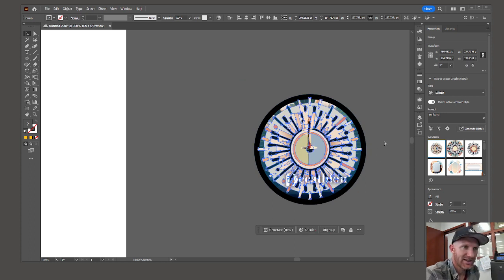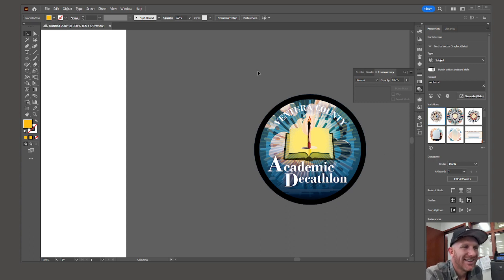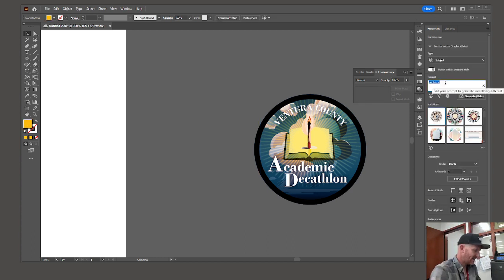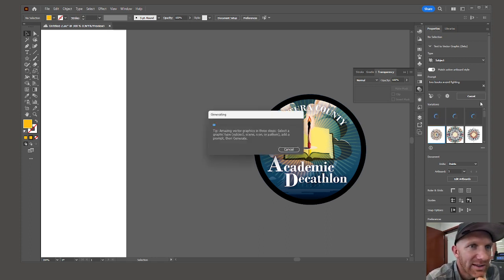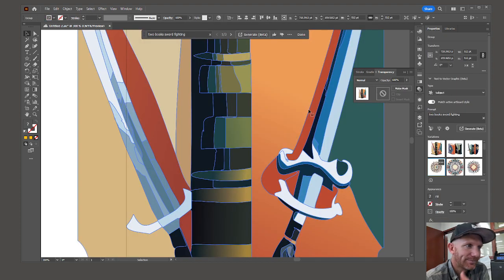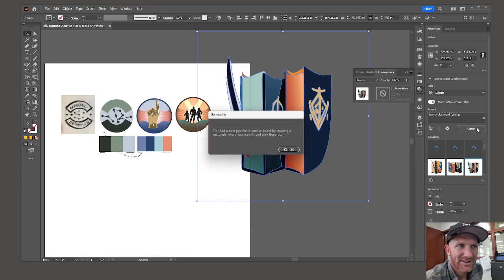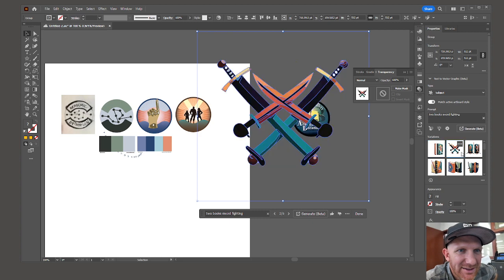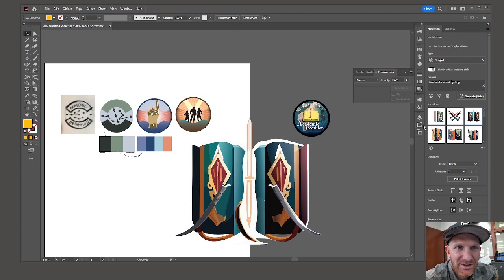W11 10.2: Text to Vector Graphic (Beta)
Turn ideas into illustrations with Text to Vector Graphic.
Use a simple text prompt to generate scalable, fully editable vector graphics in Adobe Illustrator, powered by Adobe Firefly generative AI.